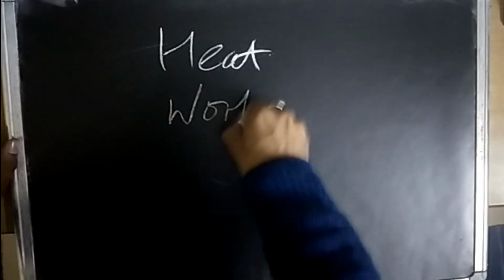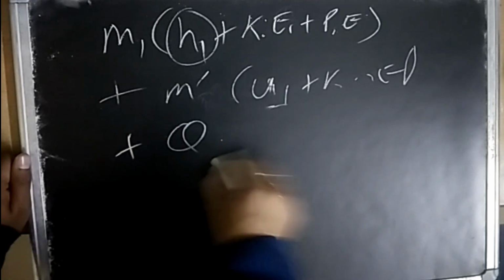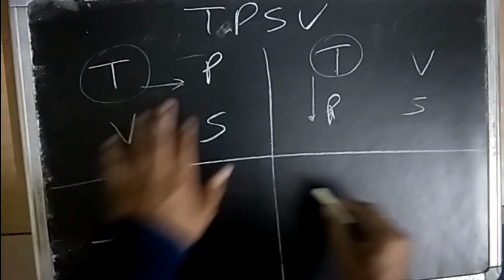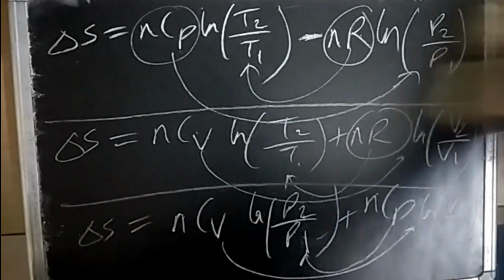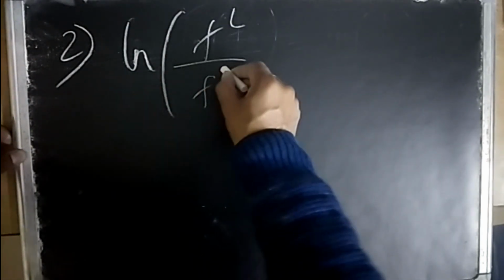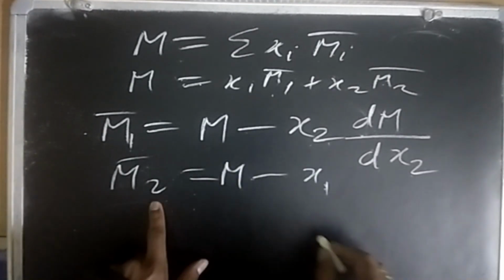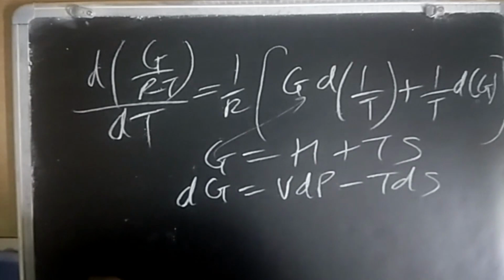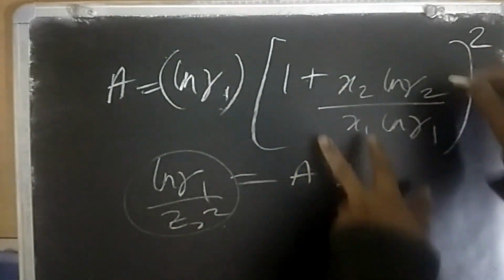Thermodynamics in 45 minutes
Thermodynamics Fastest Revision